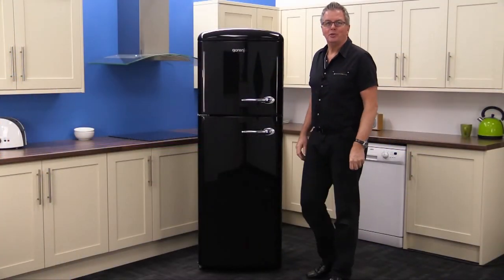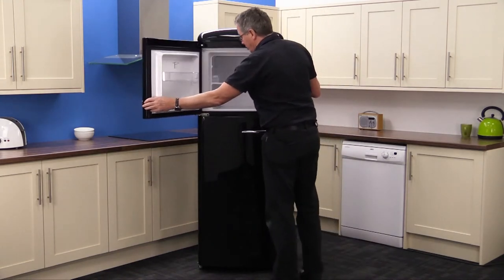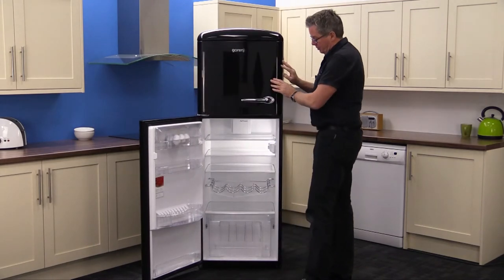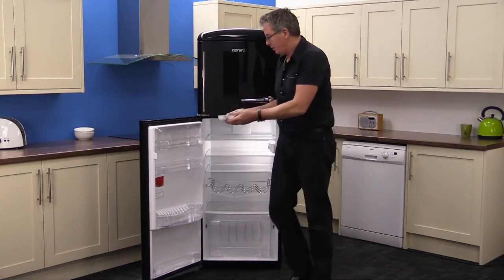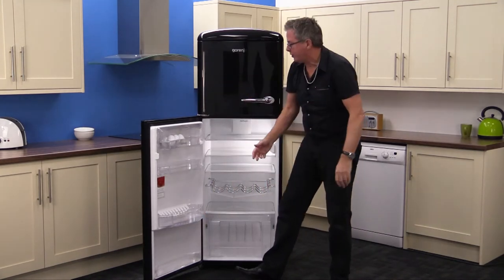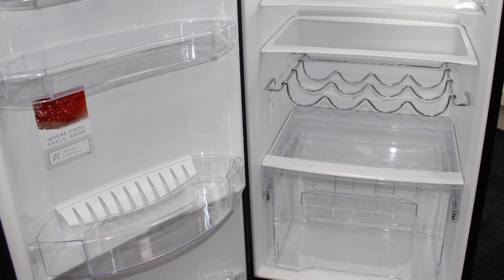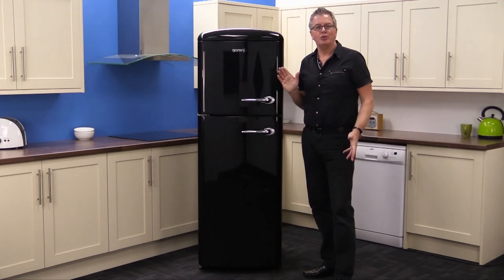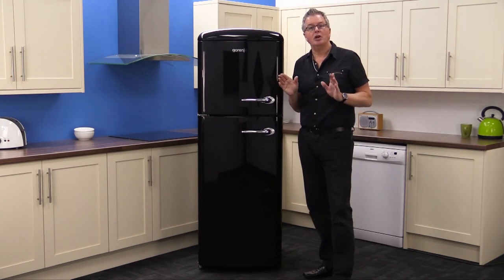Gorenje Retro Chic RF60309OBK Fridge Freezer